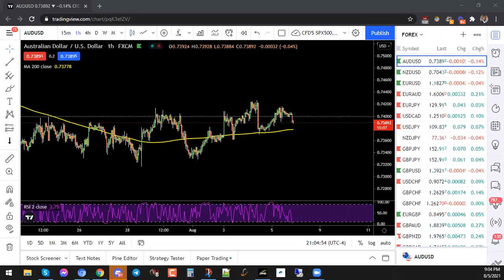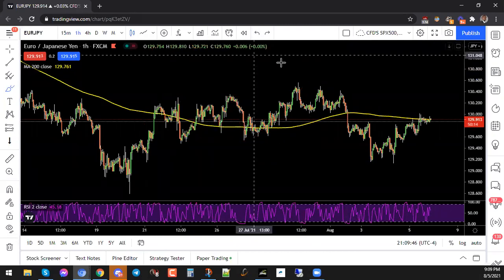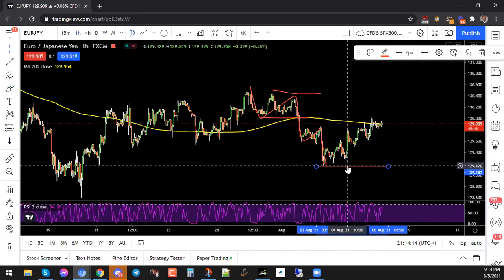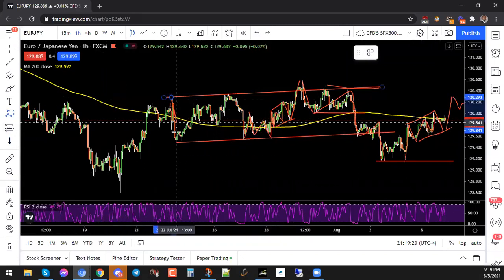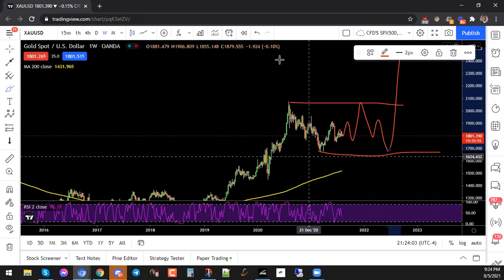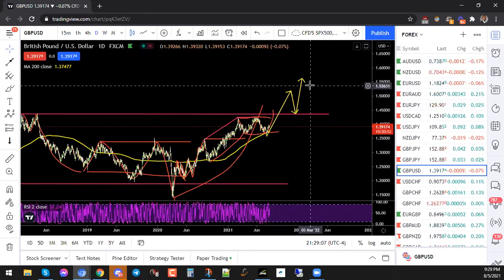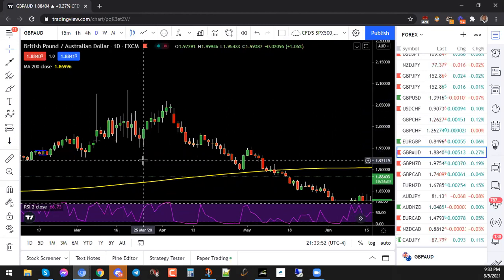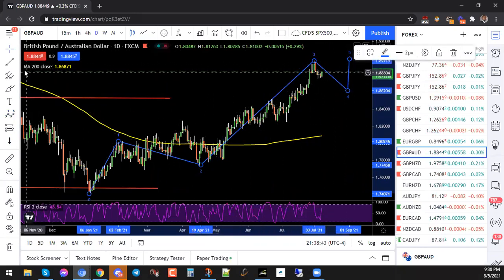Chart Pattern Searching